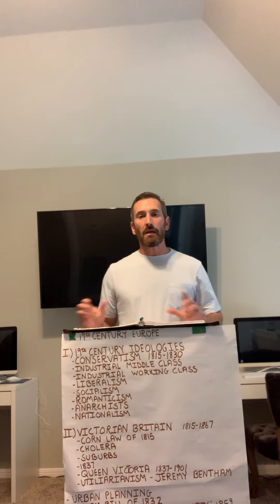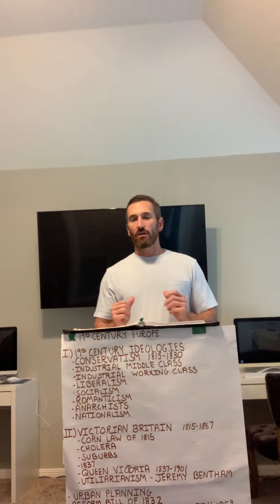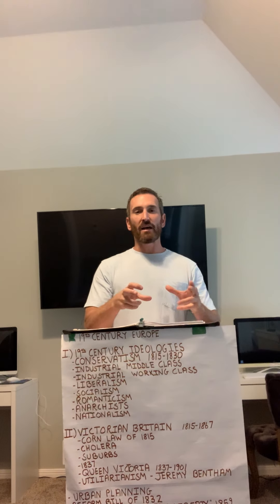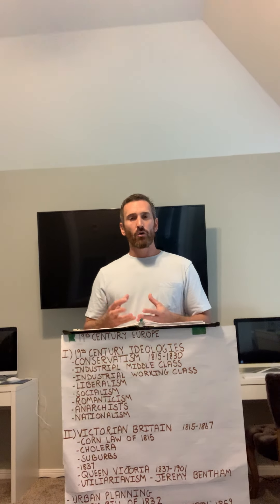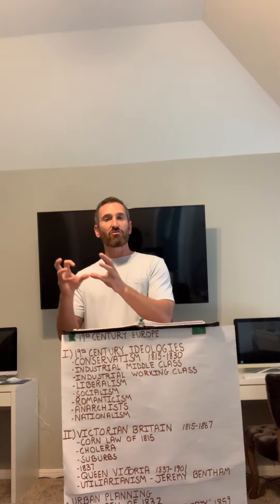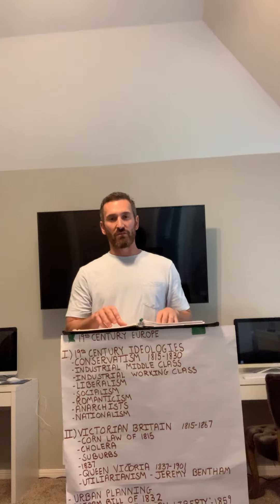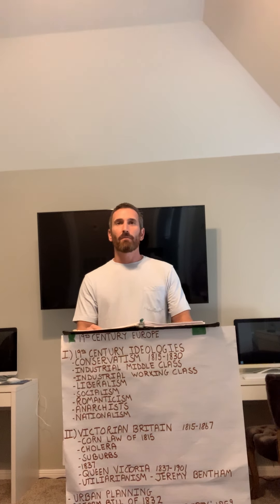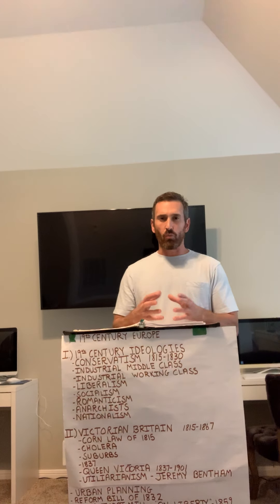Victorian England part 1